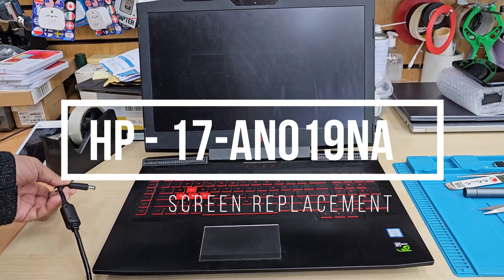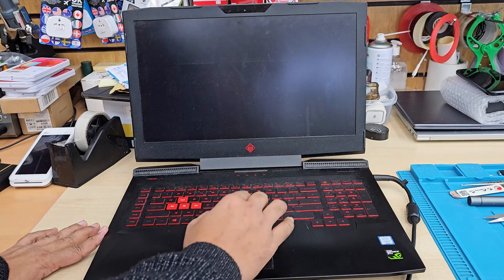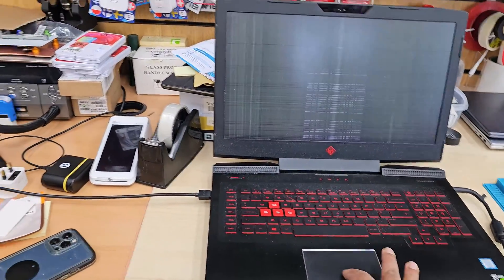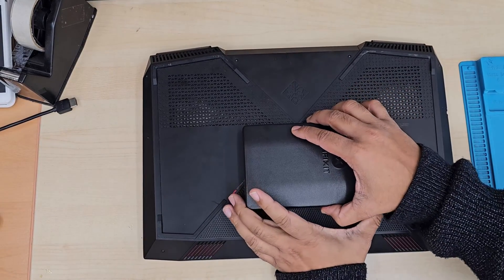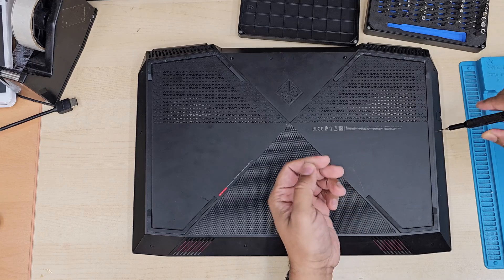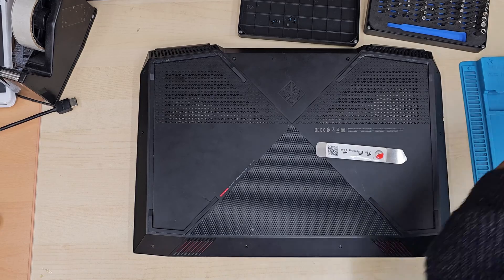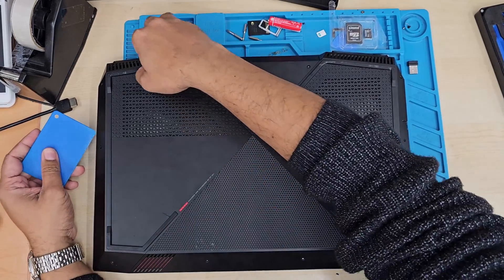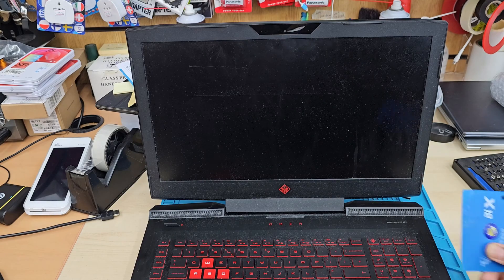OMEN by HP 17-an019na Screen Replacement Tutorial 4k | Step By Step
Today In this vidoe I Am About to show you how to Replace Screen for your hp omen HP-17an019na . screenreplacement always tricky but if you follow the right direction with right part and tools, you can overcome this problem. So lets replace the screen step by step.